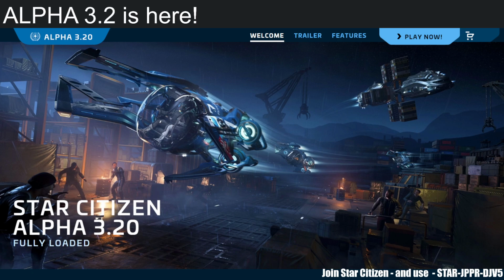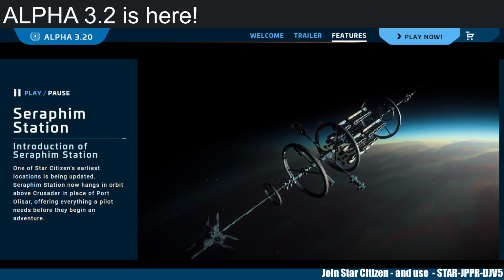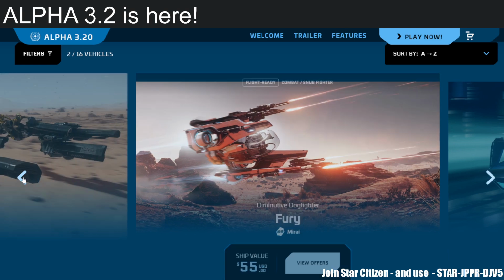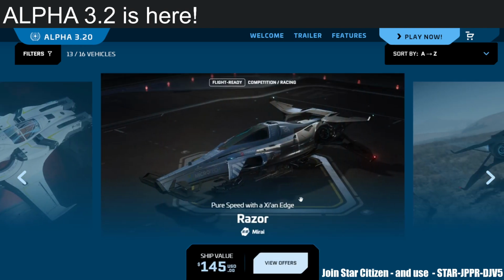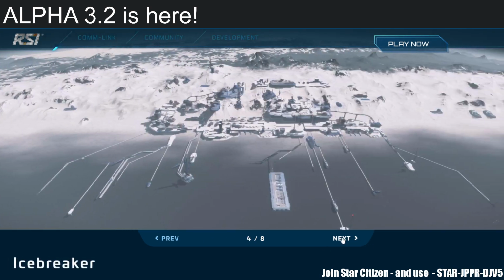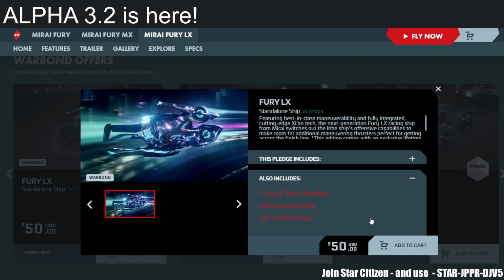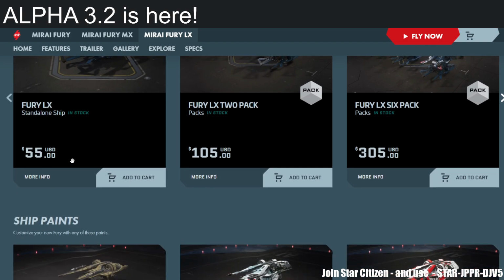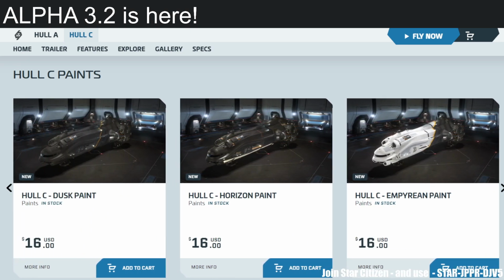Star Citizen Alpha 3.2